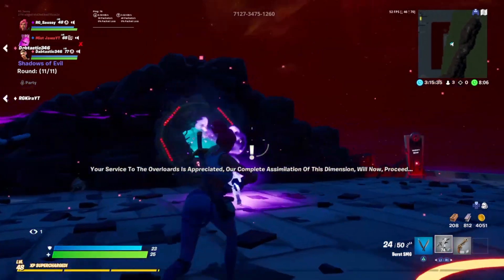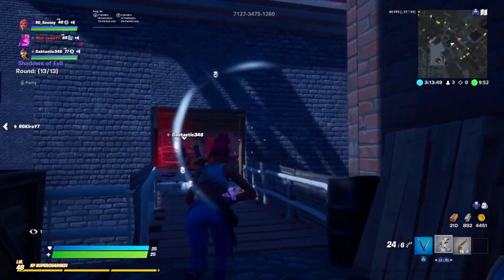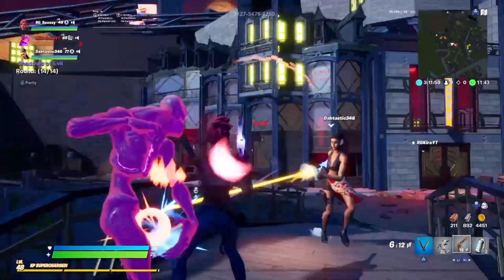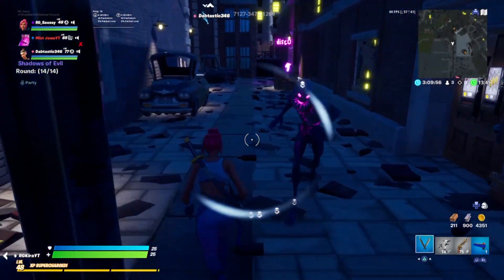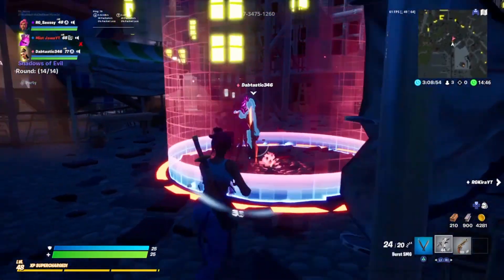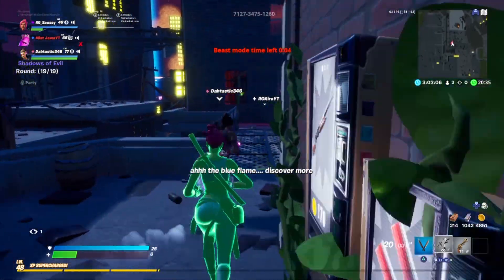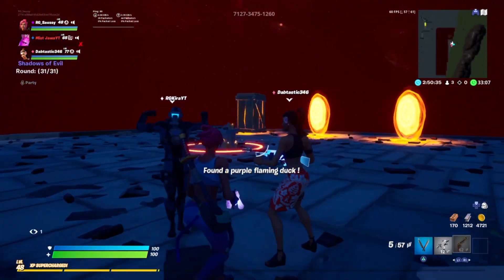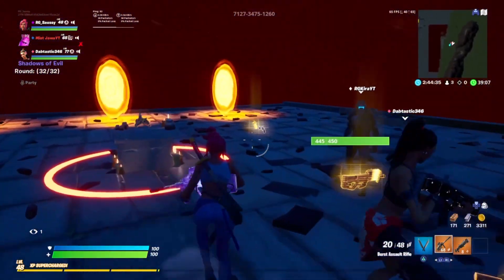Mist jawa's Fortnite Shadows Of Evil Easter Egg Guide!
Everyone pls turn volume on max, im sorry for low audio. My editing software does this stupid thing where it sometimes will lower volume like crazy for no reason, im very sorry for this

Thanks to jawa For letting me use his map and have Infinite Hp for the tutorial

If you dont know how to open Pack A Punch check out RG Kiras video on it

Feel free to sub and like the video if this helped you in any way!